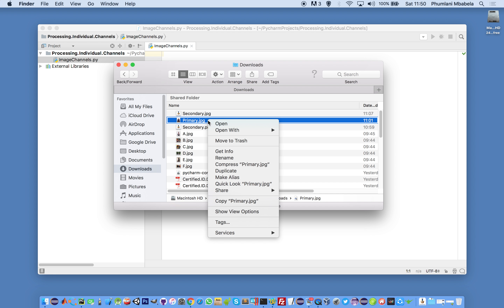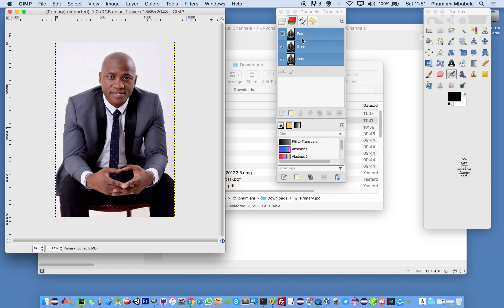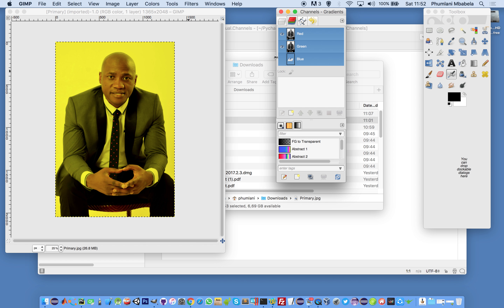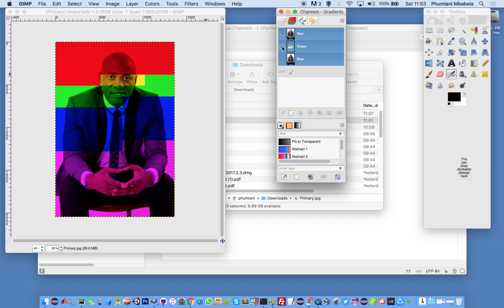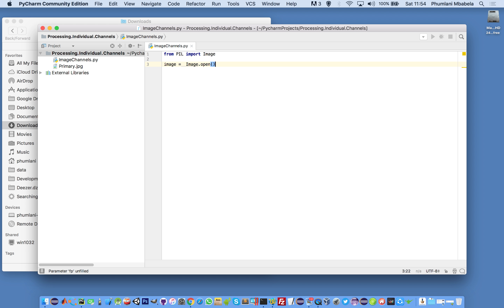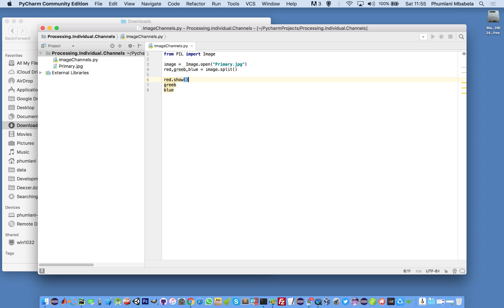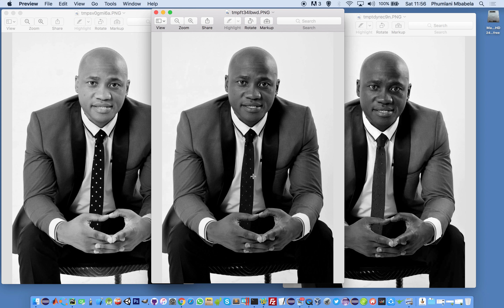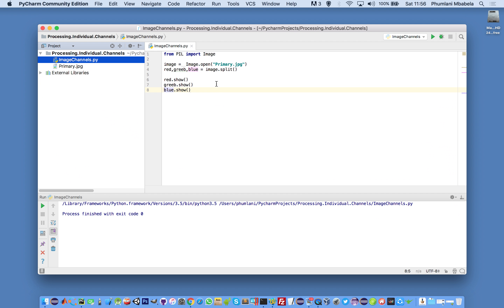44 - Inzululwazi - Python in Everyday Xhosa - Split Image Channels RGB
Inzululwazi is a venture-backed, education-focused technology company founded by an entrepreneur Phumlani Mbabela, we offer online technology courses.